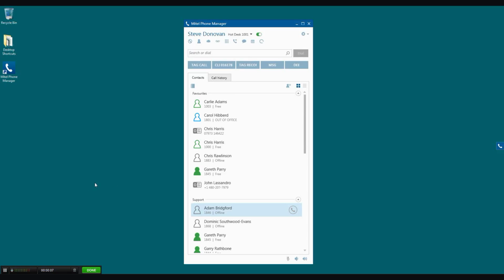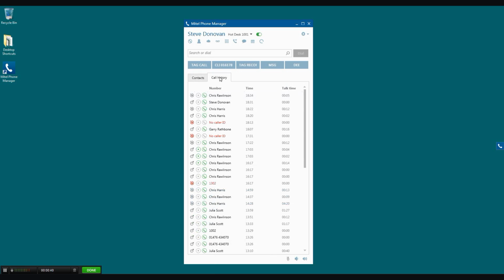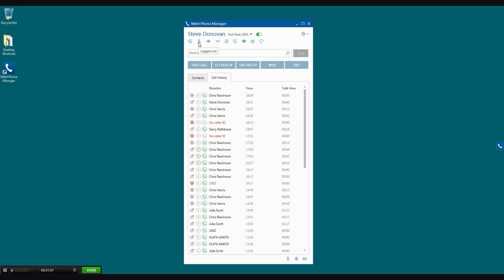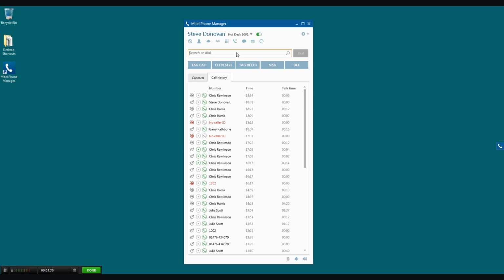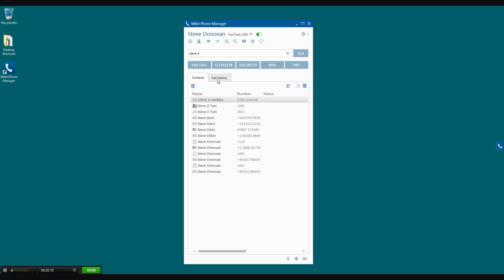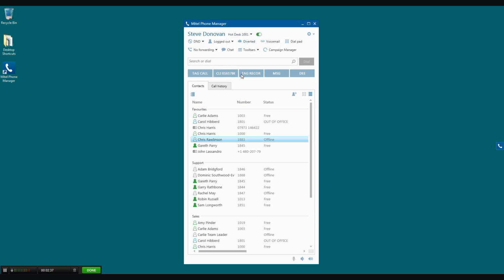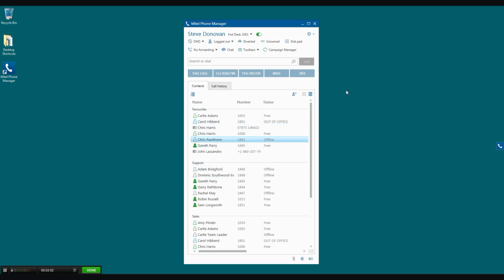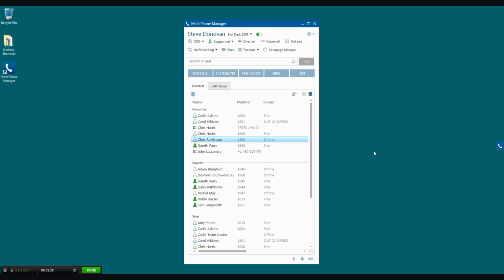PM22 - Mitel Phone Manager Overview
Mitel Phone Manager Training Video